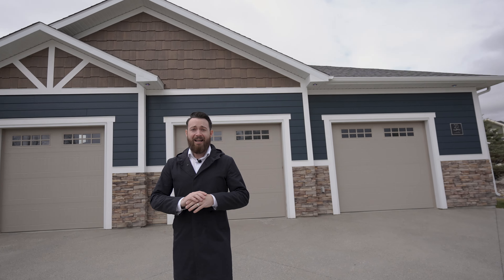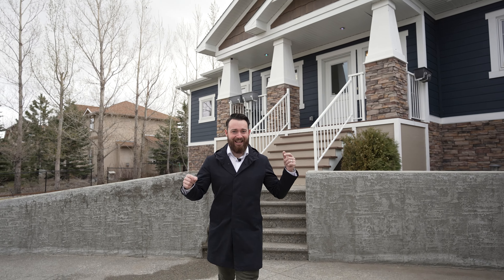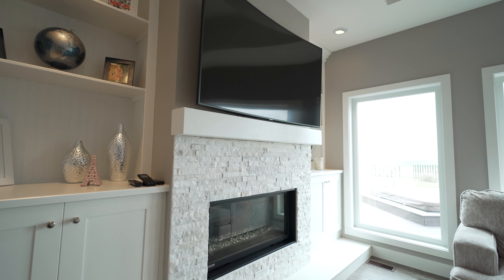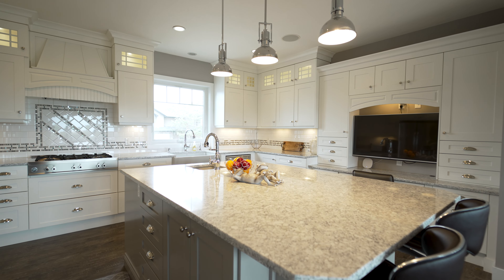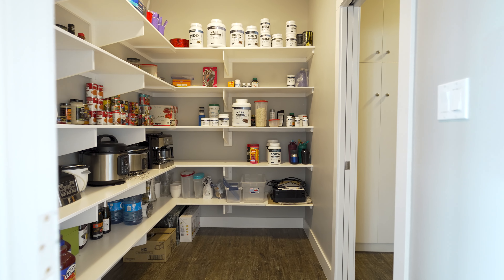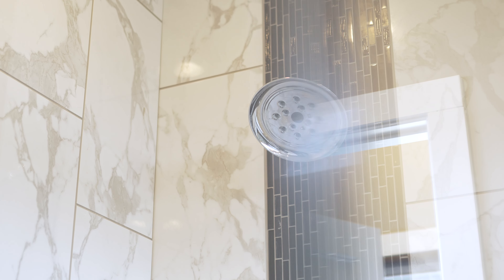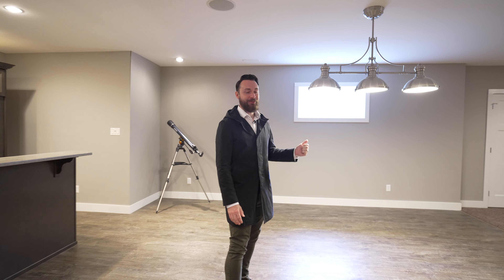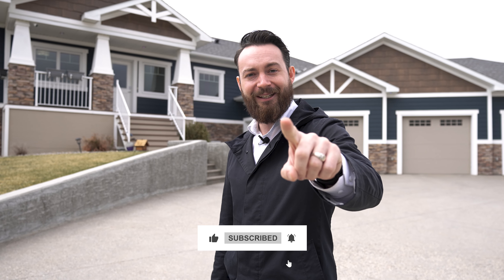Tour A $1,100,000 Stunning Estate Home in LETHBRIDGE, ALBERTA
This $1,100,000 Estate Home in Lethbridge, Alberta has all of the space you could ever want...and then some. This home was Built by Ashcroft Master-builder and is full of high end upgrades.

Listing Courtesy of Kirby Moronda - Re/Max Lethbridge - MLS®#:A1212443

OR

Ready to list your home? Let's meet over to zoom to discuss

Looking to buy a home? Schedule a Zoom meeting with me